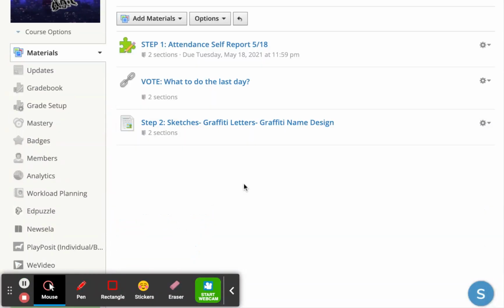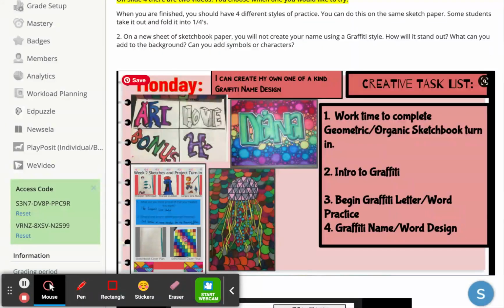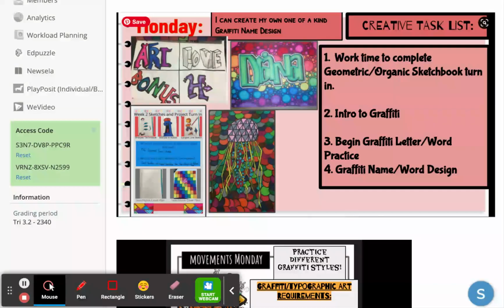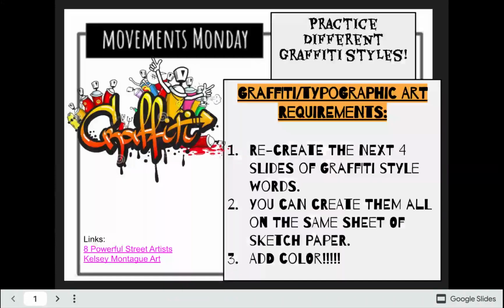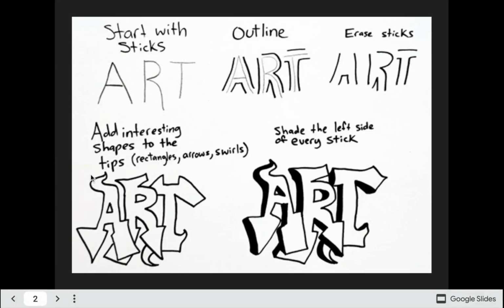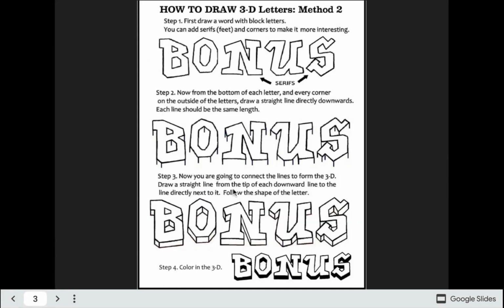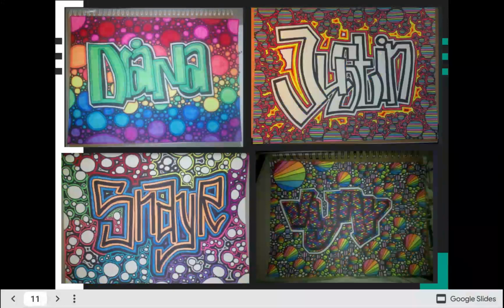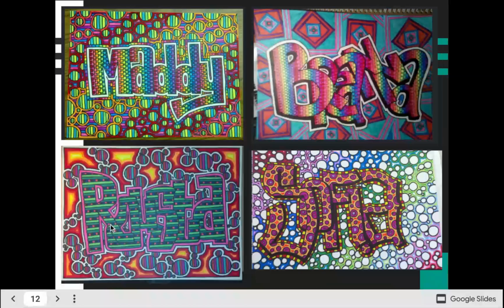Graffiti Practice/Name Design